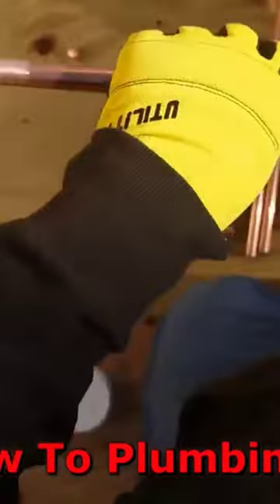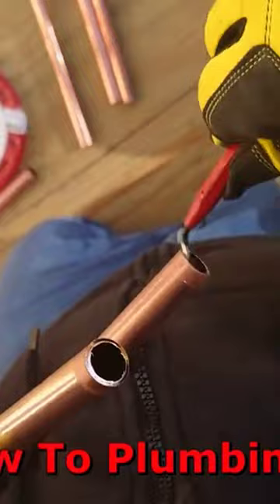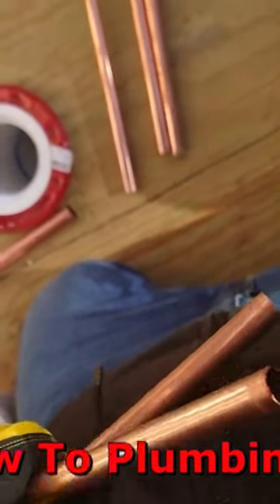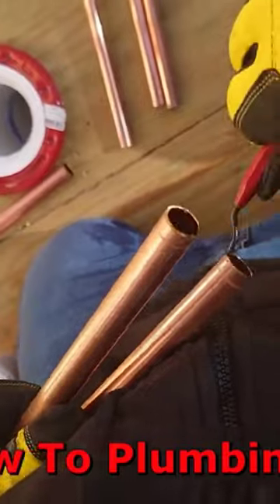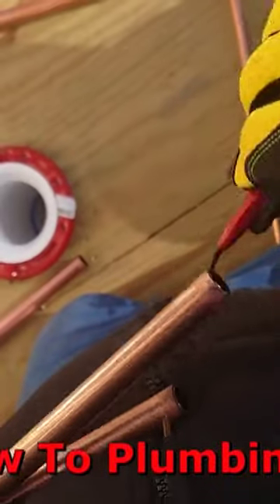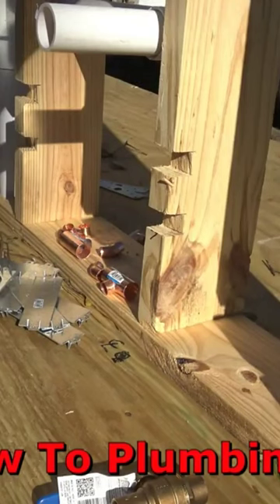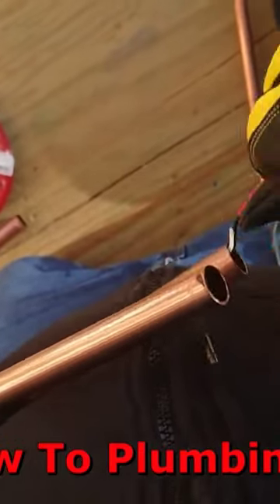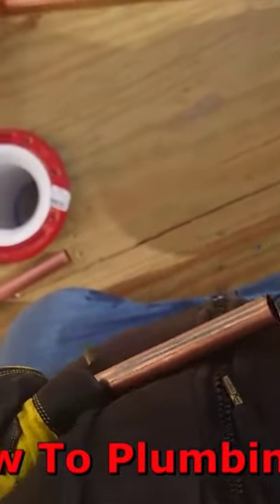Framing Copper Pipe.